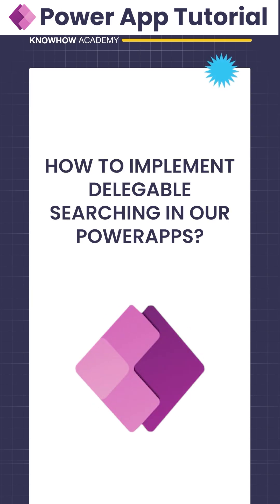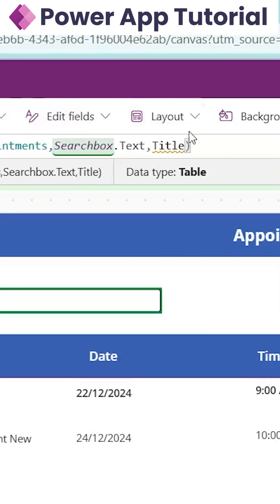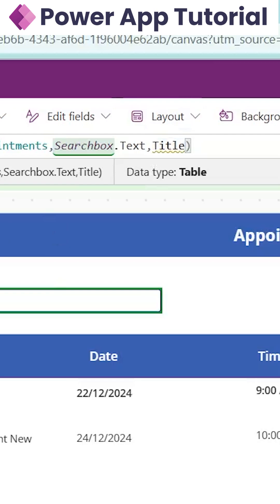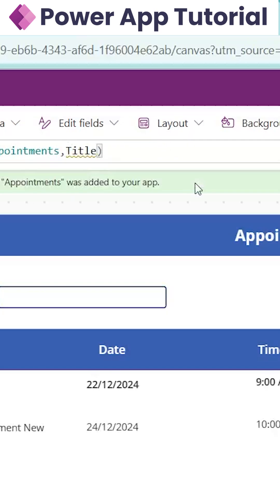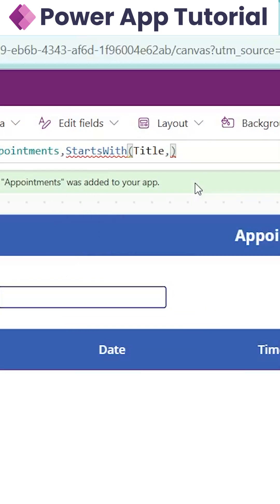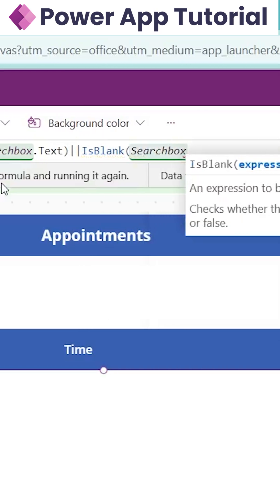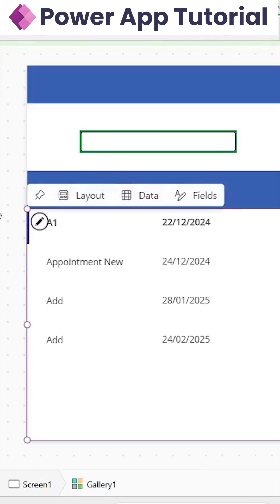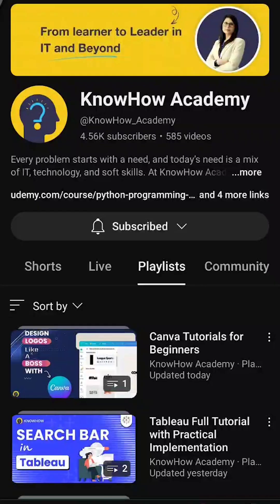Delegable Search in PowerApps Gallery: Step-by-Step Guide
In this quick video, learn how to implement delegation-friendly search in a PowerApps Gallery to avoid errors and optimize performance. Discover tips for working with large datasets and building efficient PowerApps apps.

We offer practical, hands-on training in the following in-demand technologies:

✔ SQL
✔ Power BI
✔ PowerApps
✔ Power Automate
✔ Digital Marketing
✔ AI/ML
✔ Snowflake
✔ No Code Platforms
✔ Programming